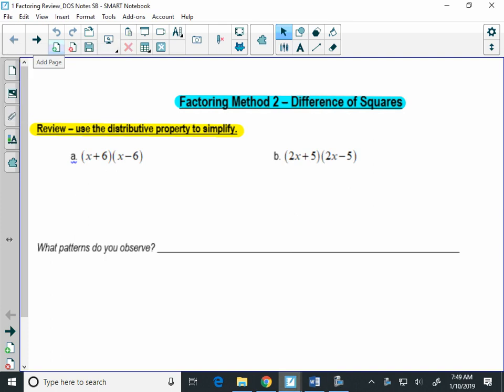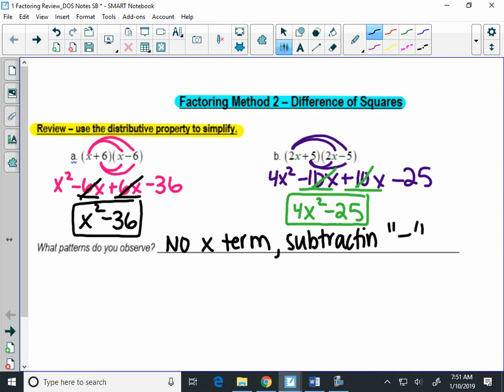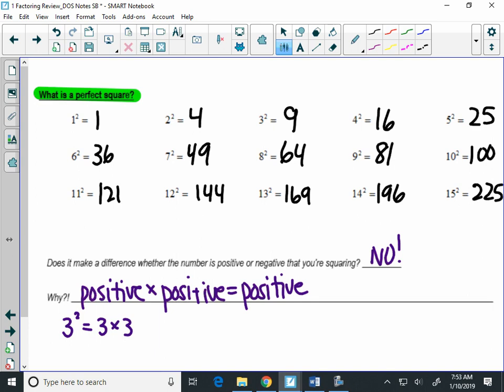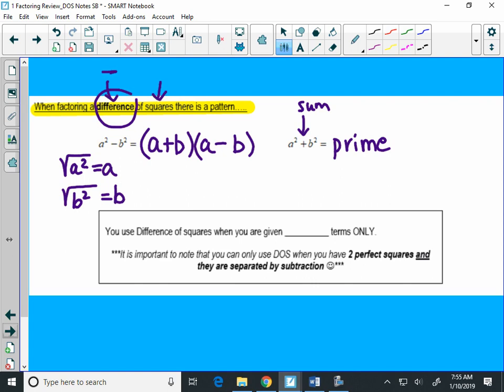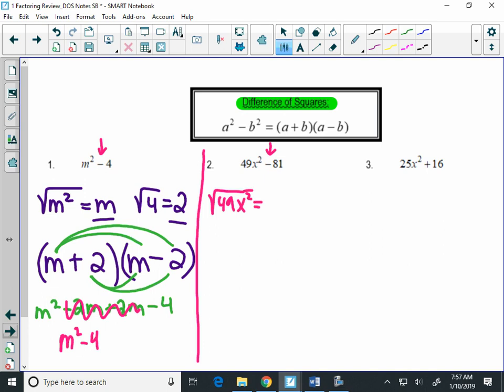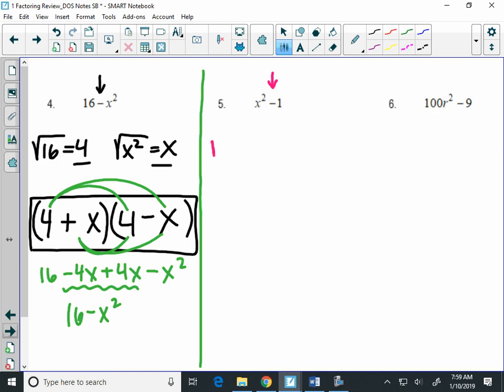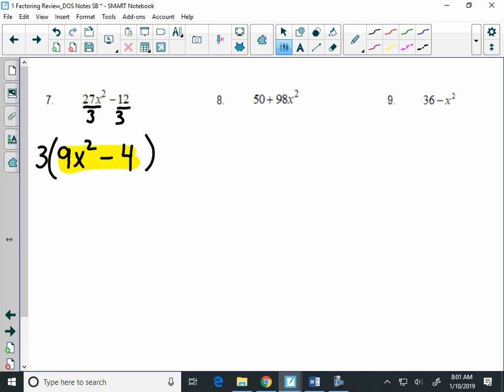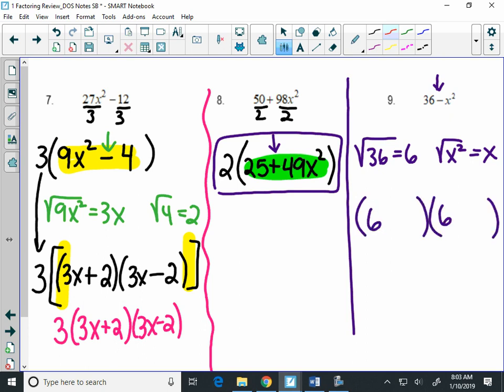Blended Alg 2 Unit 3 Factoring Review Difference of Squares Notes